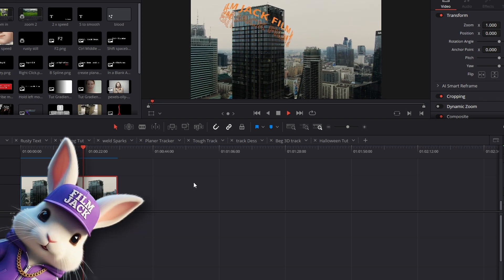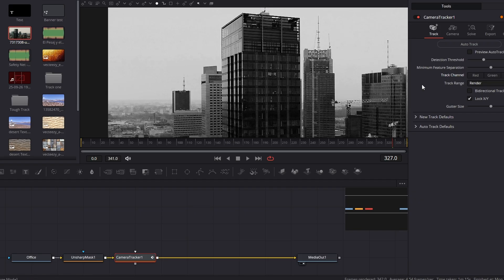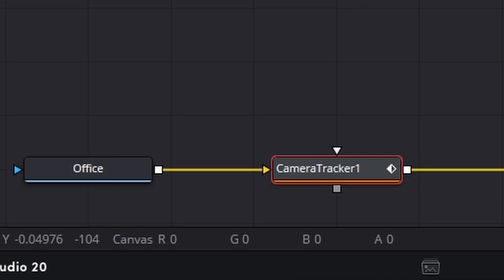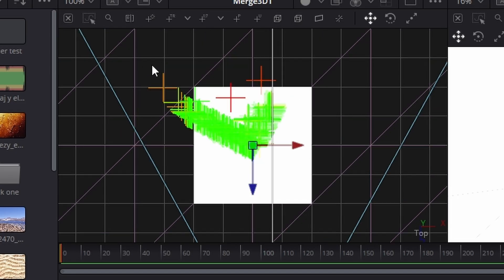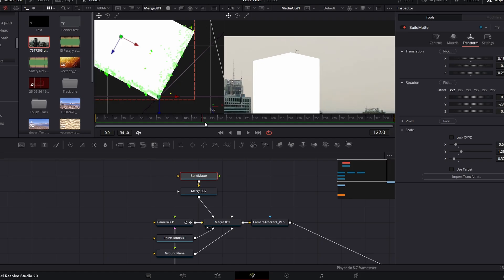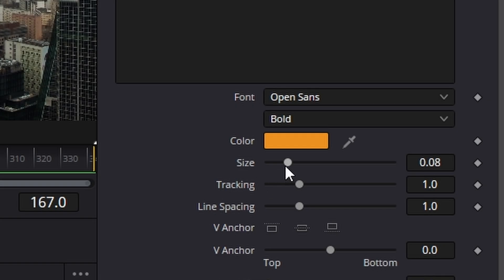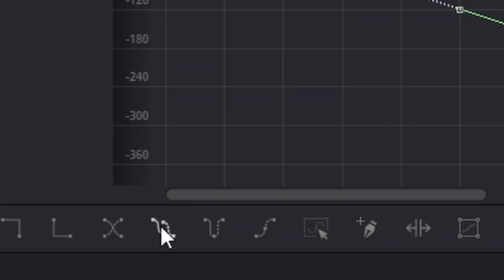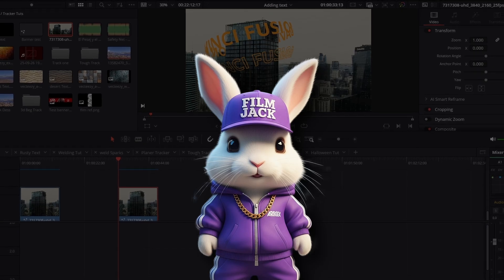Add Epic 3D Text to Drone Shots in DaVinci Resolve (Beginner Tutorial + Free Project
🚁 What happens when you mix epic drone footage with cinematic 3D text?

In this beginner-friendly tutorial, I’ll show you how to track drone footage and add realistic 3D text that looks like it’s flying around buildings — all inside DaVinci Resolve, with no plugins required.

Whether you’re new to Resolve or didn’t know it could handle true 3D scenes, this tutorial will blow your mind.

✨ You’ll learn:

How to track moving drone footage in Fusion

How to add and animate 3D text

How to integrate the text naturally into your shot

🎥 Software: DaVinci Resolve (Fusion)

00:00 - Intro
00:22 - Creating a Fusion Clip
00:49 - Heading into Fusion
01:36 - Adding the Camera Tracker
02:45 - Solving
03:09 - Refining the solve
03:43 - Setting up the 3D world
05:01 - Creating the Building
08:02 - Adding the Text
11:50 - Projecting onto the Building
13:16 - Final Animation
13:50 - Hit Subscribe now :-)